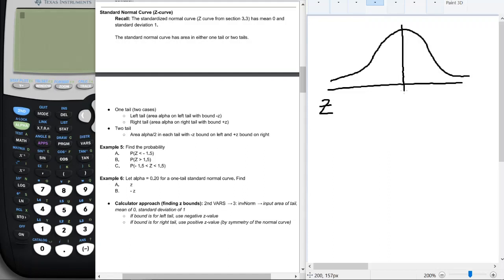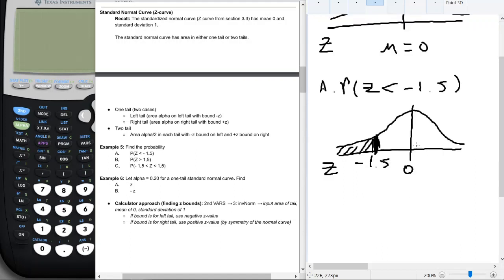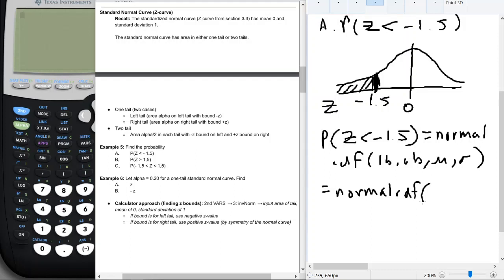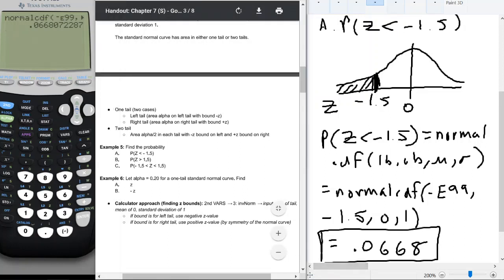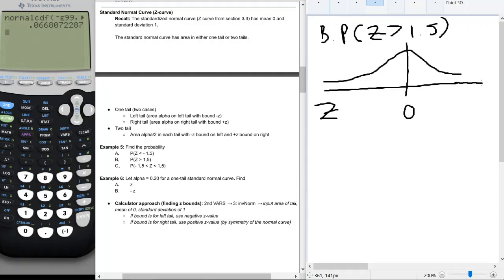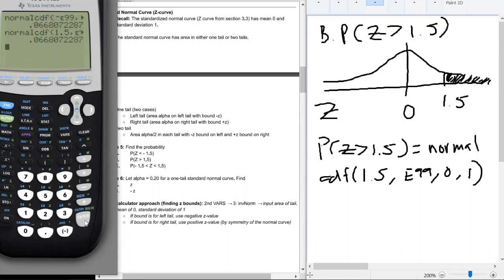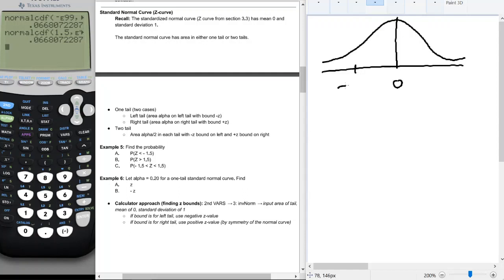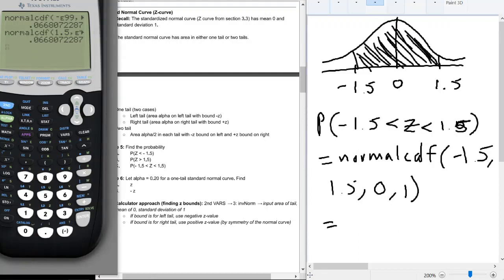1342 7 2 5